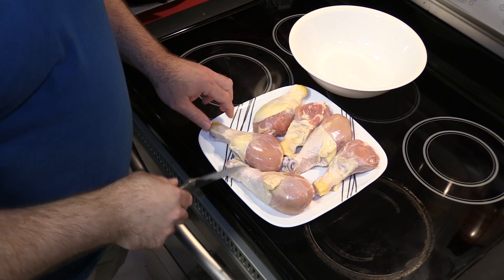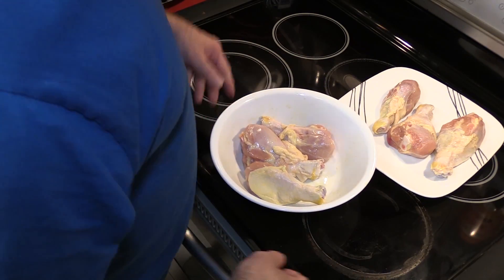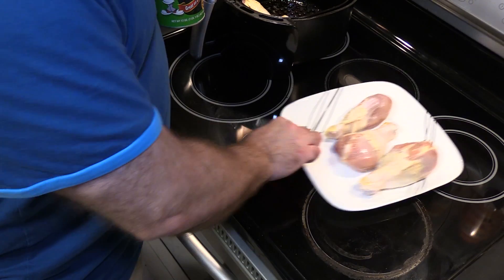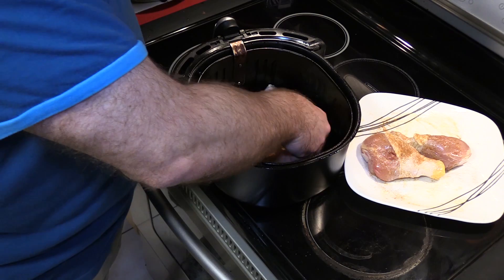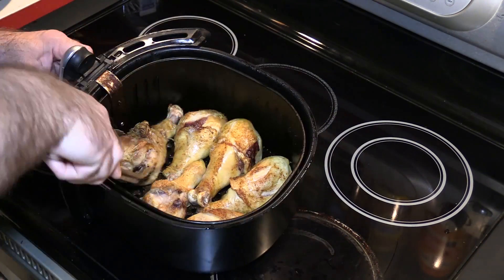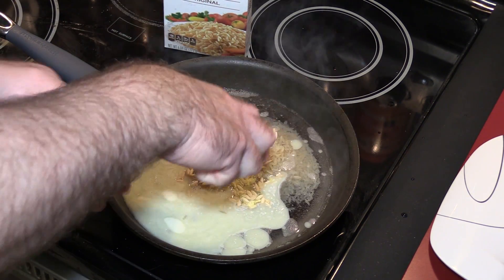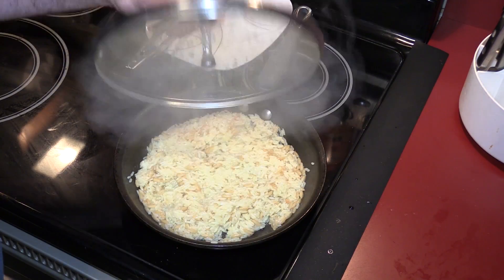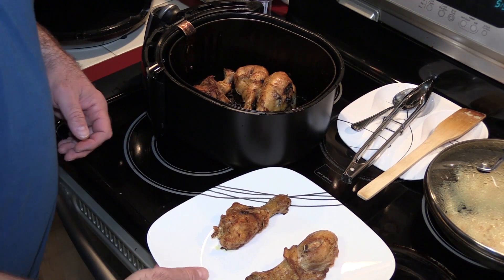Air Fryer Chicken Drumsticks with Tony Chachere's Original CREOLE Seasoning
Testing out some new spices recommended to me by URHC on chicken today, twice!

Tony Chachere's Seasoning Creole

100 Pre-cut 9 Inch Round Parchment Sheets

13" Grease Splatter Screen for Cooking with Silicone Hot Handle Holder

Canon EOS-M